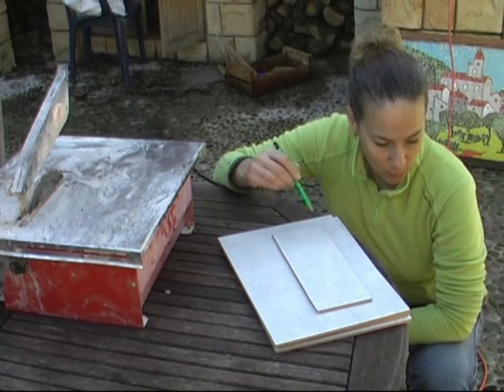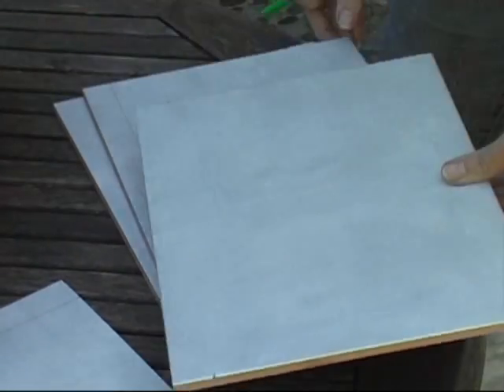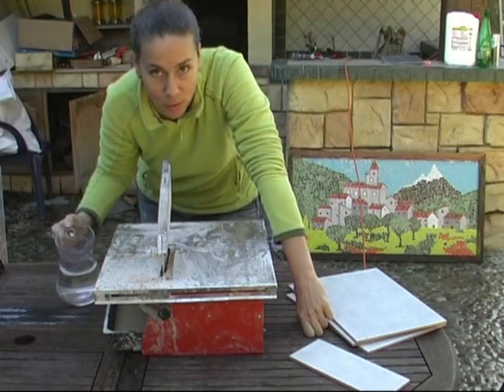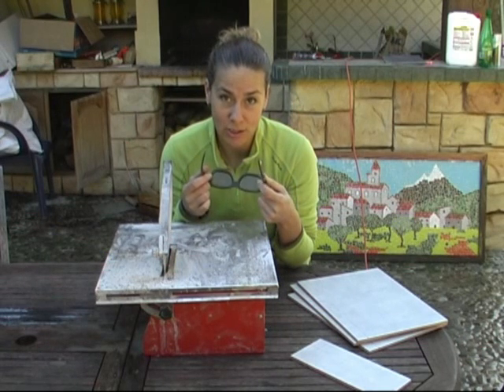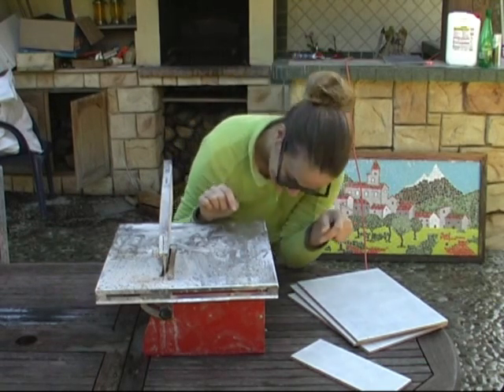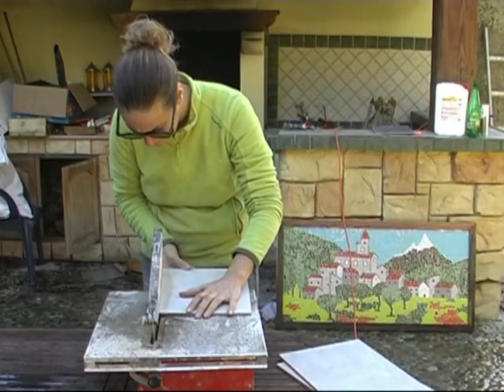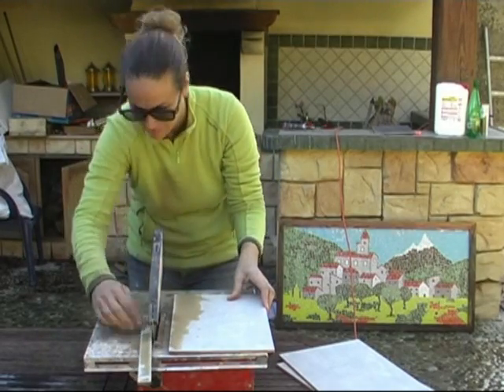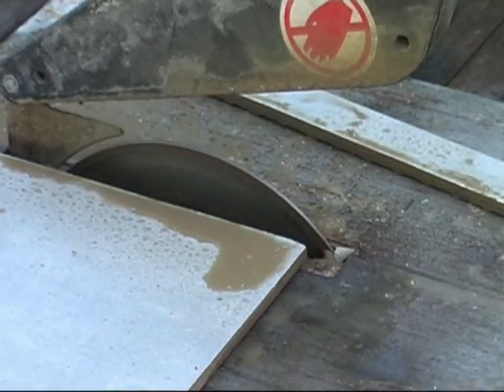Finishing bathroom: video n°2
We have transformed a dressingroom into a bathroom, but there was a few details to finish, details with which I made these videos... Even us women, can do everything! :)